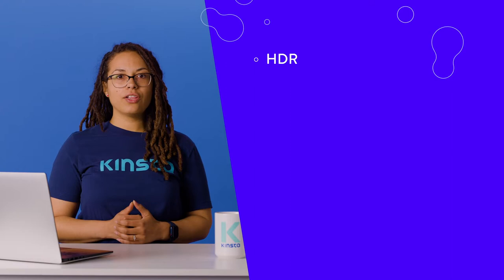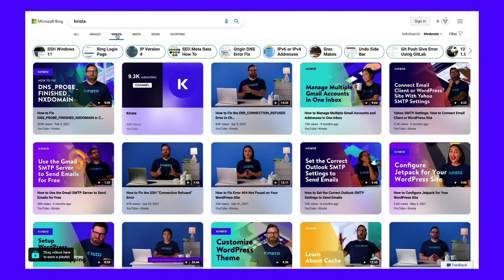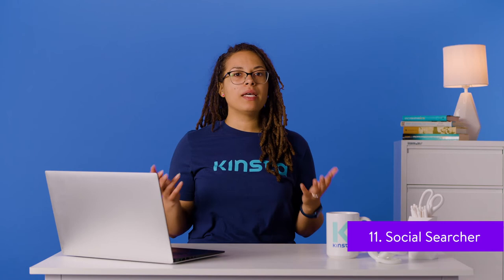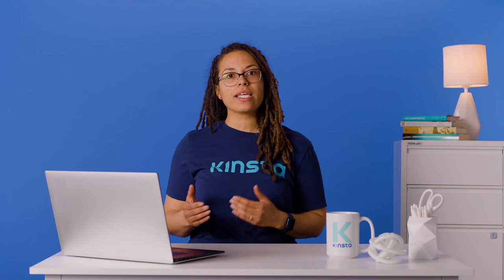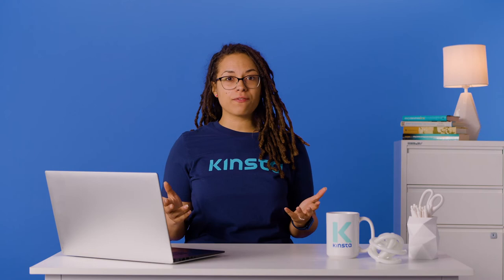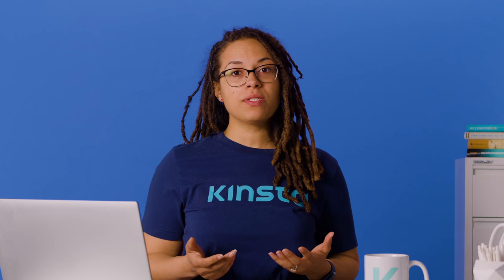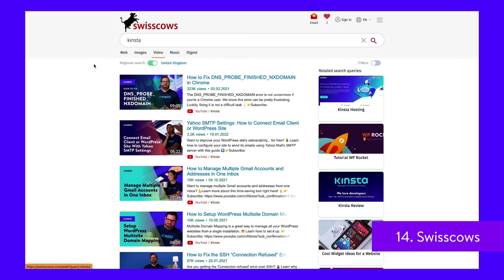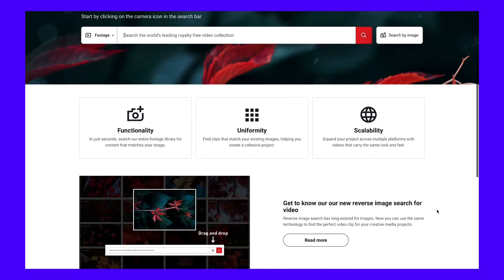Find Any Video With The Top Video Search Engines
Did you know that the average person spends 2.5 hours per day watching videos online? 👀 Make sure your audience finds yours with these video search engines 📽

Business owners and marketers should note: 69% of consumers prefer to watch a video explaining a product or service. Only 18% want to read a text-based article, and 4% prefer an infographic.

So, how do you find a video you want to watch?

And if you’re making videos, how do you make sure internet users can find your video content?

Just as you turn to Google or other search engines to find exciting websites or blog posts, you can use a search engine to find videos.

This video shows you how to search for videos and introduces the top video search engines.

🕘Timestamps

0:00 Intro
1:08 Google
1:44 YouTube
2:27 Bing
3:11 DuckDuckGo
3:37 Dailymotion
3:58 Facebook
4:30 Dogpile
4:57 Veoh
5:46 Berify
6:01 Vimeo
6:39 Social Searcher
7:34 Ecosia
7:59 Baidu
8:28 Swisscows
8:49 Shutterstock

📚 Resources

🚀 Don’t let unnecessarily complicated and underperforming hosts delay your projects. Explore our plans to find the perfect fit to run your WordPress sites

💡Learn more about Kinsta’s hosting solutions:
👉 Try risk-free with our 30-day money-back guarantee